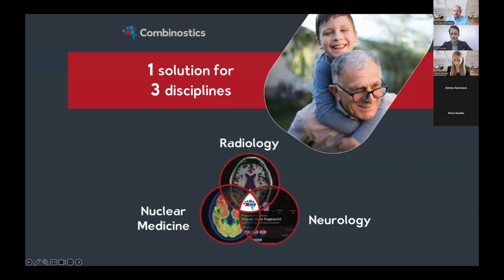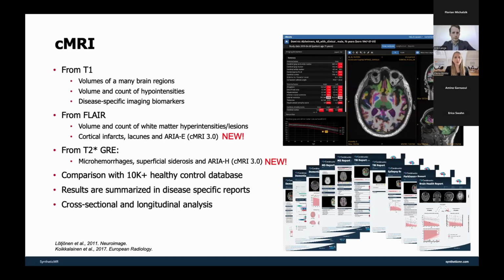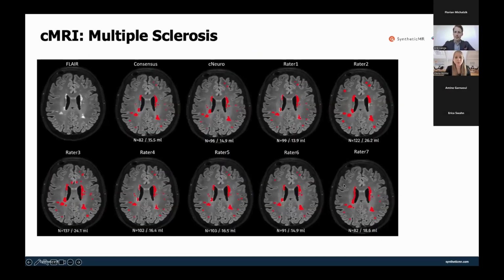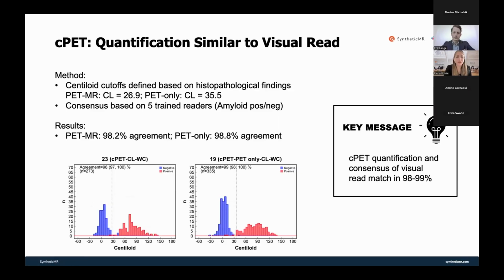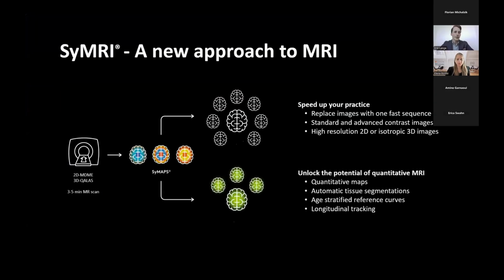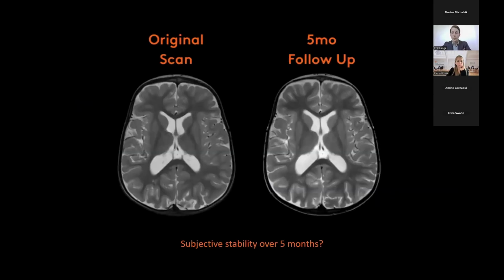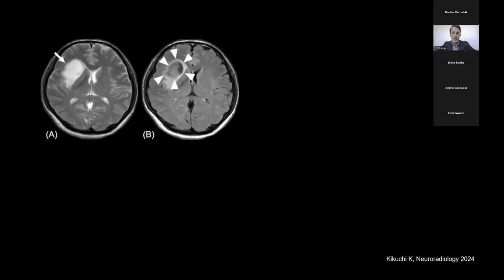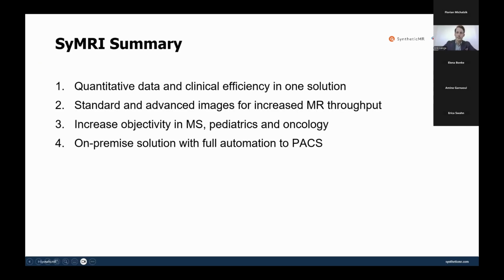Webinar: SyMRI & cNeuro Explained – Faster MRI Scans & Smarter Brain Analysis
Discover how cutting-edge imaging technology is transforming modern healthcare.

In this opening session of our webinar series, we explore two innovative solutions, SyMRI and cNeuro, that are already reshaping clinical practice.

Erik Lange demonstrates how SyMRI enables faster MRI scans while delivering detailed brain tissue insights. Learn how this technology helps healthcare professionals improve efficiency, reduce scan time, and make more confident clinical decisions.

🔍 In this webinar, you’ll learn:

How SyMRI accelerates MRI workflows
The benefits of advanced brain tissue quantification
How clinicians can enhance diagnostic confidence
The role of AI-driven tools like cNeuro in modern radiology

📌 Whether you are a radiologist, healthcare professional, or medical imaging specialist, this session provides valuable insights into the future of MRI.